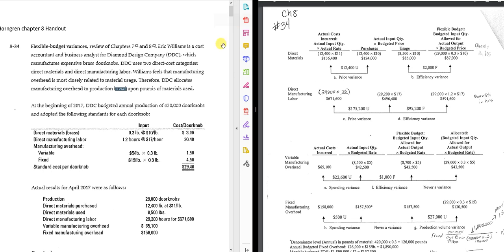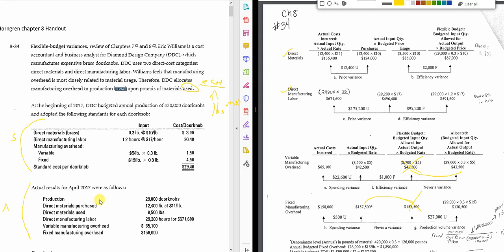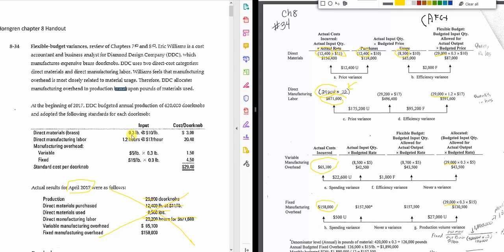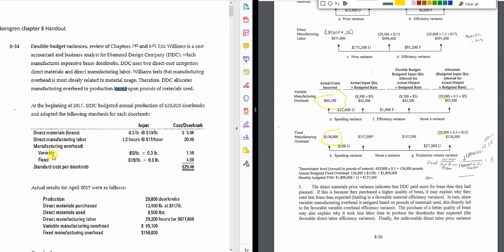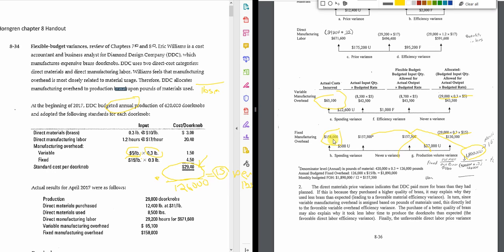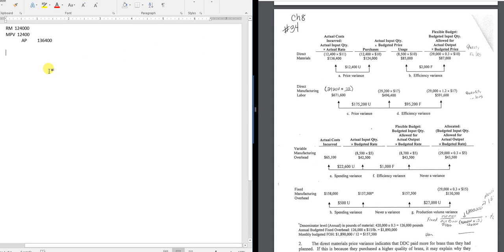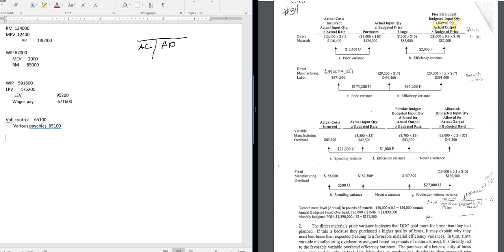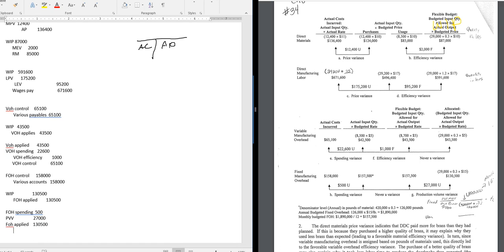Cost Accounting ch 8#34